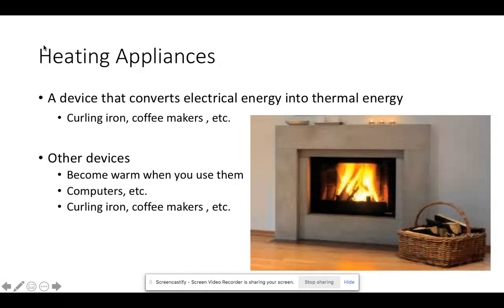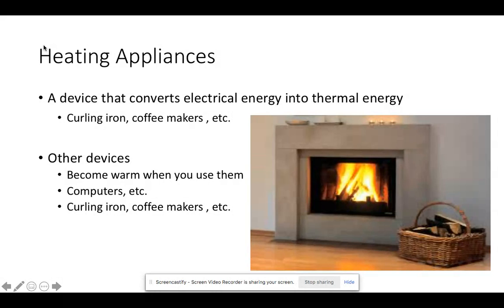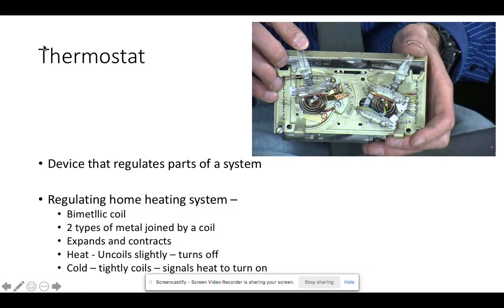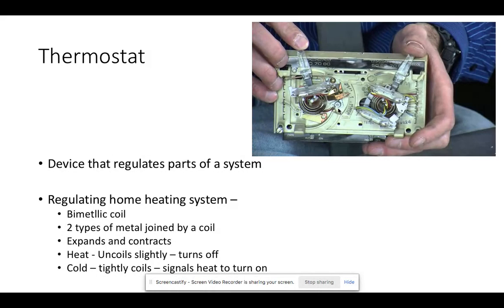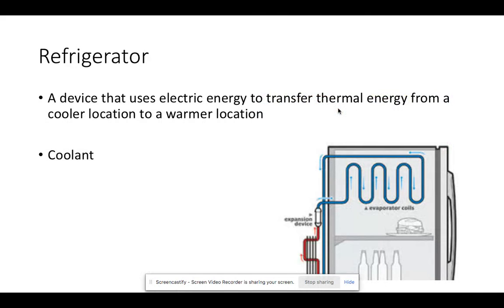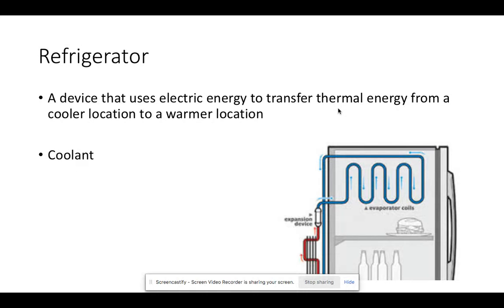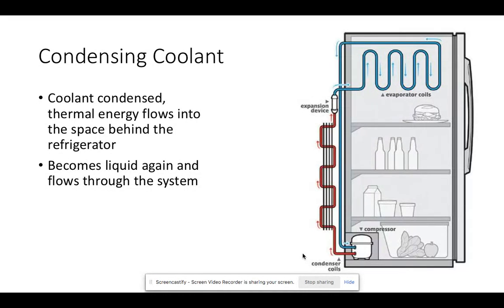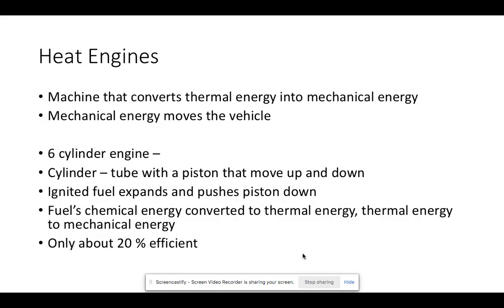6 - Lesson 3 - Using thermal energy